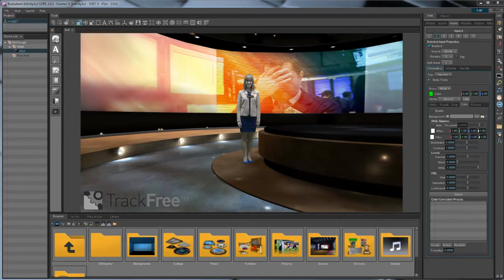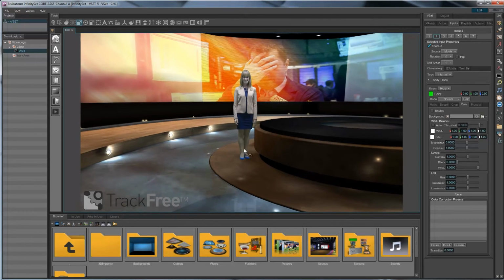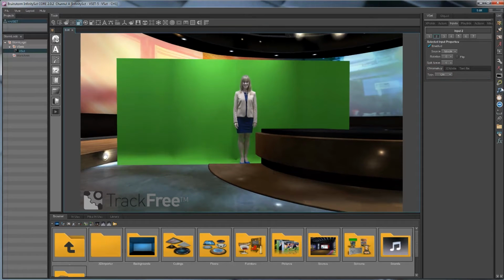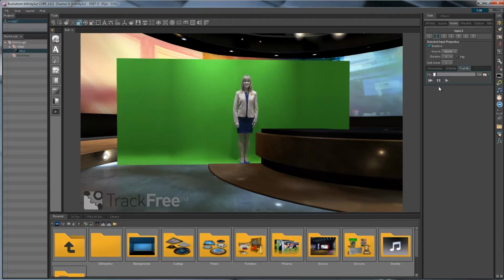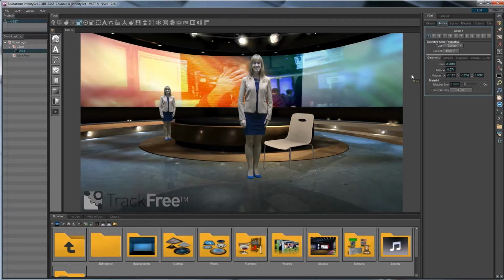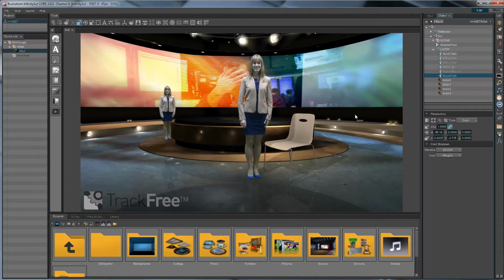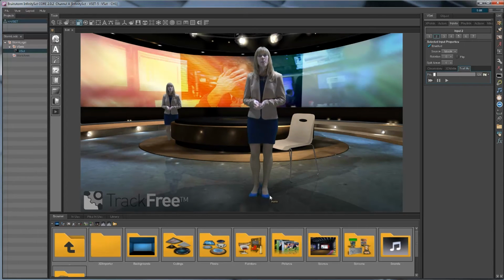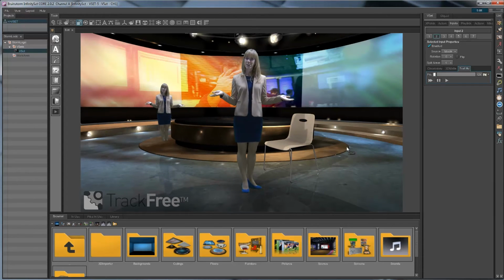Explaining the TrackFree technology - part 2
Part 2 of our official explanation of the award-winning TrackFree technology, unique to Brainstorm.

Check out our award-winning 3D graphics, augmented reality and virtual set solutions for broadcast and film production, and much more from us,